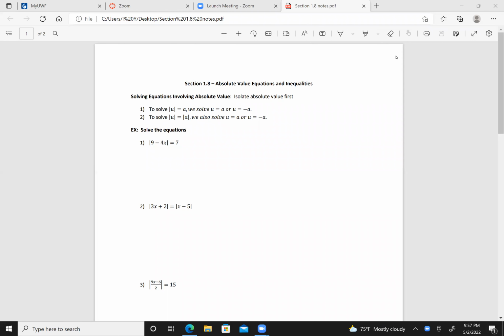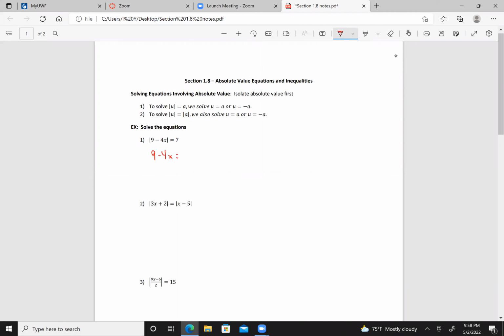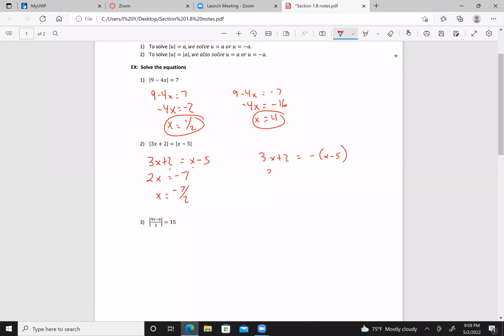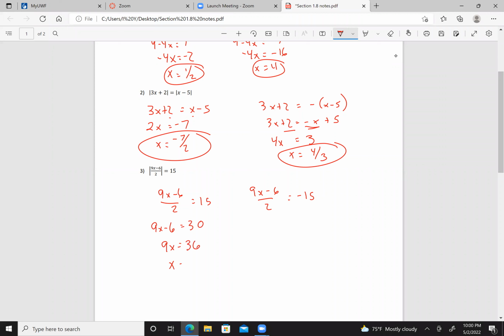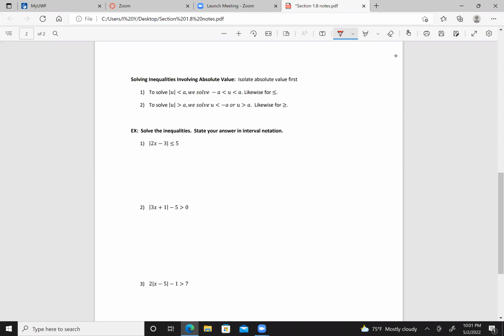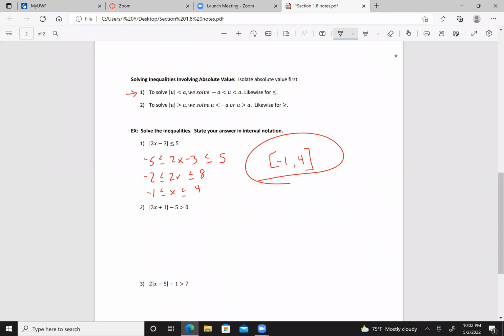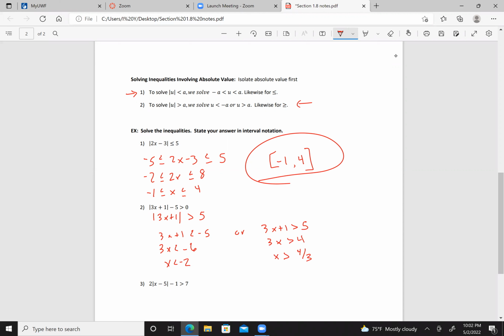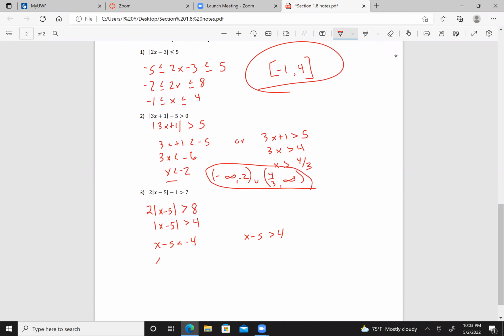Section 1.8 – Absolute Value Equations and Inequalities